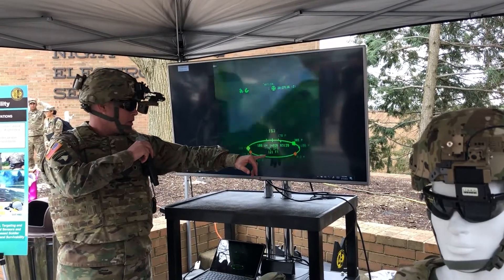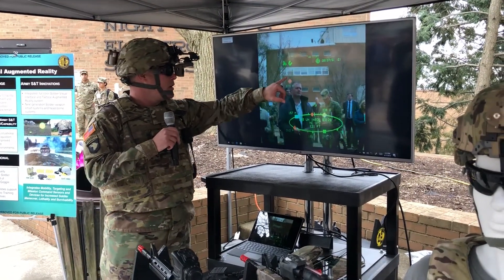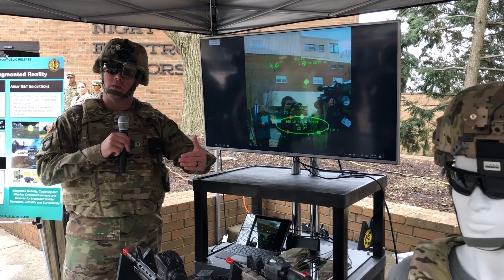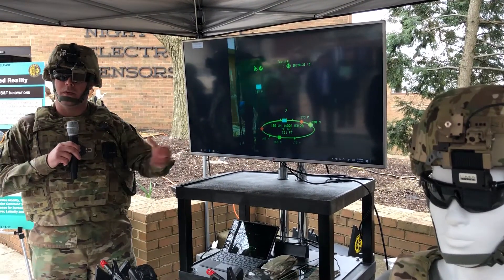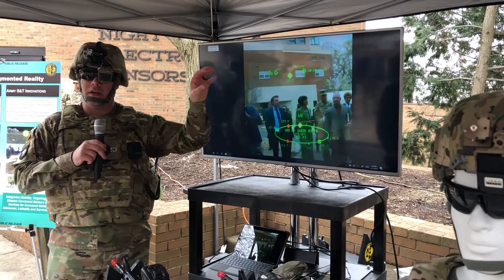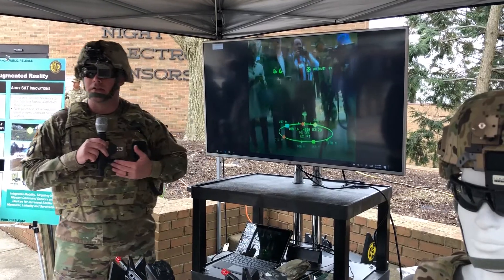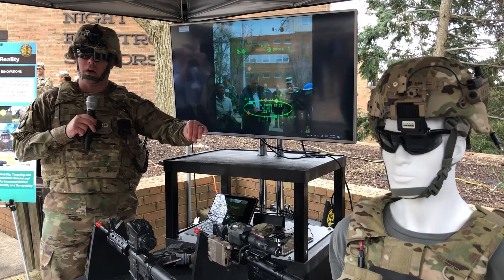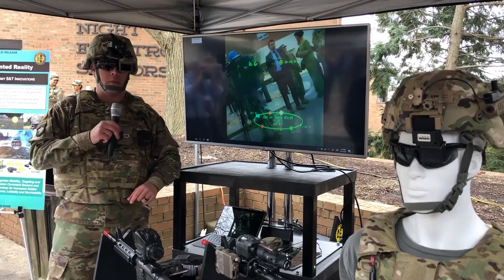Army Heads-Up Display for soldiers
A veteran Airborne scout explains the tactical advantages of the new head-mounted sight he's wearing.